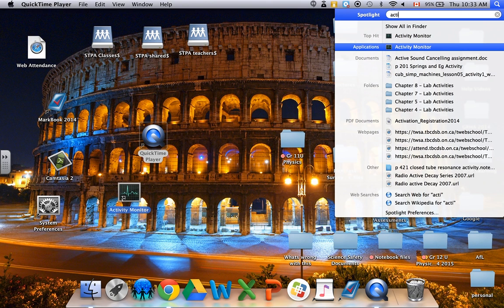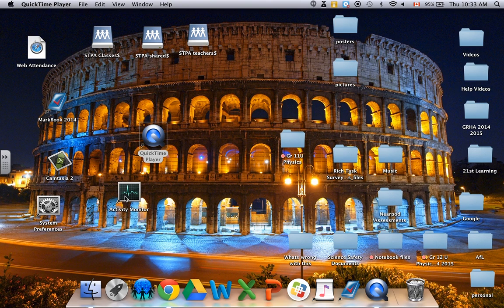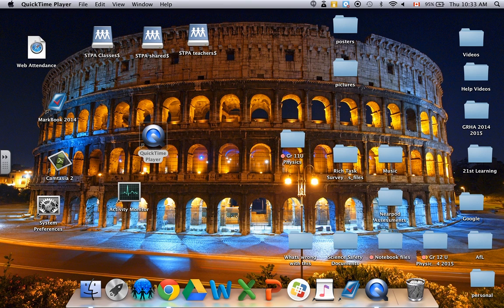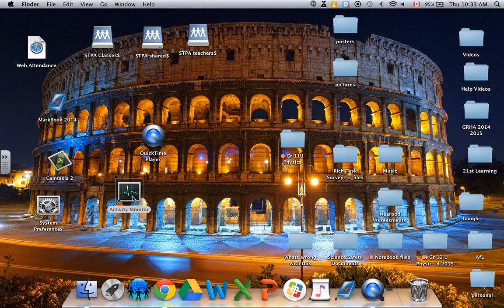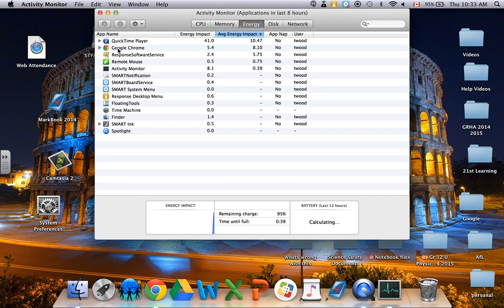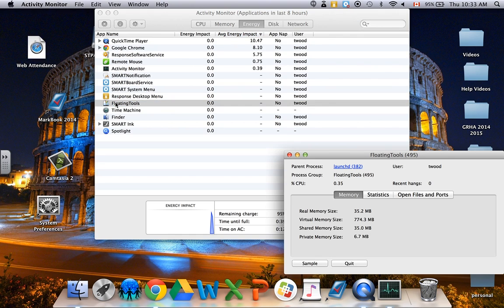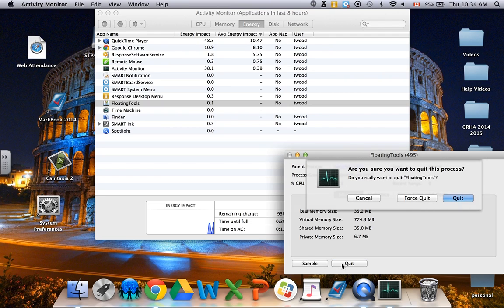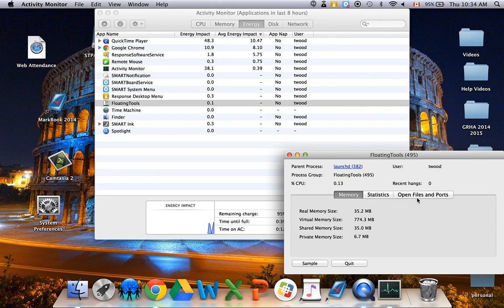Getting Rid Of Smartboard Floating Toolbar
How to get rid if the Floating Toolbar on a MacBook Pro